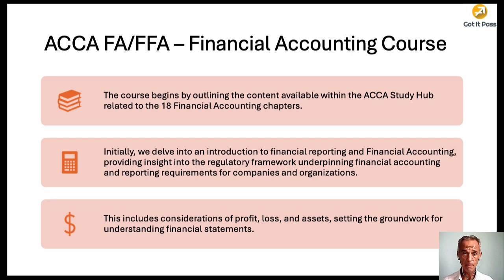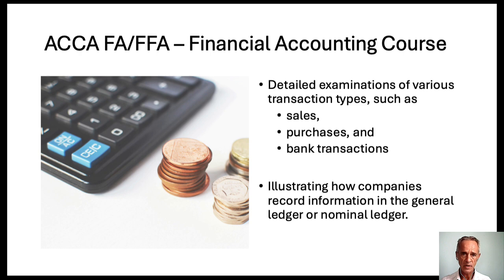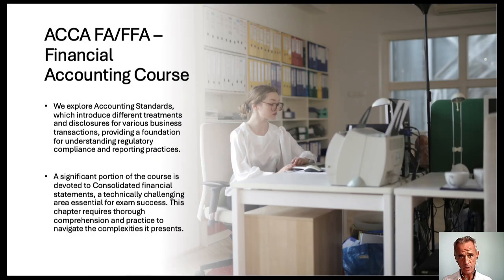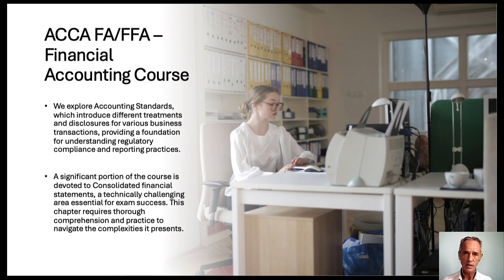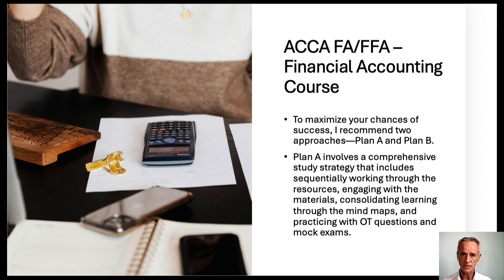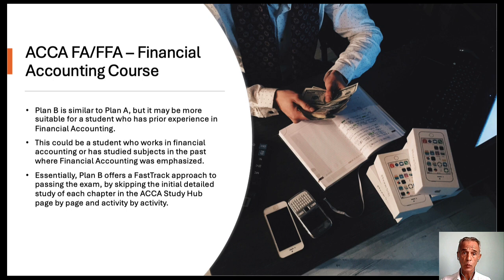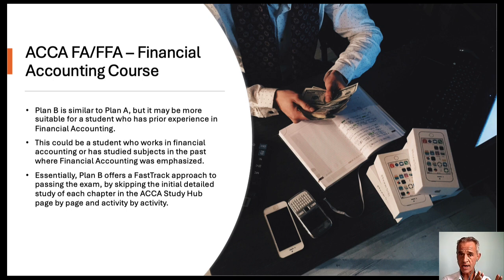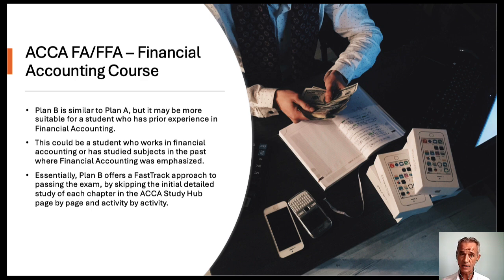ACCA FA/FFA (was F3) Financial Accounting Course Introduction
ACCA FA/FFA (Financial Accounting) Course Introduction

This introductory video serves as a guide to what's included in the course, emphasizing key aspects and offering study and exam technique advice to help you succeed in this FA Financial Accounting course.

The course begins by outlining the content available within the ACCA Study Hub related to the 18 Financial Accounting chapters. Initially, we delve into an introduction to financial reporting and Financial Accounting, providing insight into the regulatory framework underpinning financial accounting and reporting requirements for companies and organizations. This includes considerations of profit, loss, and assets, setting the groundwork for understanding financial statements.

Subsequently, we transition into a critical area—double entry. The early chapters focus on mastering the recording of transactions, highlighting the importance of understanding the fundamental principle of double entry. This principle dictates that each transaction involves both a debit and a credit, a concept crucial for accurately recording financial data.

As the course progresses, we delve into detailed examinations of various transaction types, such as sales, purchases, and bank transactions, illustrating how companies record information in the general ledger or nominal ledger.

Moving forward, we explore Accounting Standards, which introduce different treatments and disclosures for various business transactions, providing a foundation for understanding regulatory compliance and reporting practices.

A significant portion of the course is devoted to Consolidated financial statements, a technically challenging area essential for exam success. This chapter requires thorough comprehension and practice to navigate the complexities it presents.

Finally, the course concludes with a focus on ratio analysis or financial analysis. This section underscores the importance of analyzing financial statements to evaluate a company's financial health and performance, offering valuable skills for those pursuing careers in finance or accounting.

In total, the course comprises 18 chapters, each offering a wealth of knowledge and practical exercises to enhance your understanding of financial accounting concepts.
Transitioning to the resources available to you, the ACCA Study Hub offers a variety of materials, including narrative content, activities, quizzes, and a practice platform. The Mind map videos and PDFs further aid in accelerating your learning process by breaking down complex topics into digestible visual aids.

To maximize your chances of success, I recommend two approaches—Plan A and Plan B. Plan A involves a comprehensive study strategy that includes sequentially working through the resources, engaging with the materials, consolidating learning through the mind maps, and practicing with OT questions and mock exams.

Ultimately, success in the FA course hinges on how effectively you utilize the available resources and tailor your study approach to reinforce your understanding and application of the course material.

Now, Plan B is similar to Plan A, but it may be more suitable for a student who has prior experience in Financial Accounting. This could be a student who works in financial accounting or has studied subjects in the past where Financial Accounting was emphasized. They may already understand concepts like Double Entry bookkeeping, recording transactions, and even consolidated Financial accounts.

Moving on to the next section of this video, we have broadly covered the course content and resources. Let's now provide some guidance on study techniques and exam strategies. Based on my experience teaching ACCA FA students and insights from Examiner reports, here are some key points to consider:

Dos:
- Get organized from day one. Plan your study schedule and allocate time effectively.
- Learning by doing is the most effective way to absorb material. Stay actively engaged with the content.
- Aim for a solid understanding across all topics rather than striving for perfection in every area.
- Believe in yourself and your abilities. A positive mindset is crucial for success.

Don'ts:
- Avoid procrastination. Start early and stay on track to cover all material within the given timeframe.
- Be cautious with note-making. While some notes can be helpful, extensive note-taking can be time-consuming. Utilize the provided resources like mindmap PDFs.
- Embrace question practice. Failure in practice questions can be a key to success, as it helps in identifying areas for improvement and learning from mistakes.

Thank you for listening, and once again, good luck with your studies and the upcoming Financial Accounting exam. Cheers!